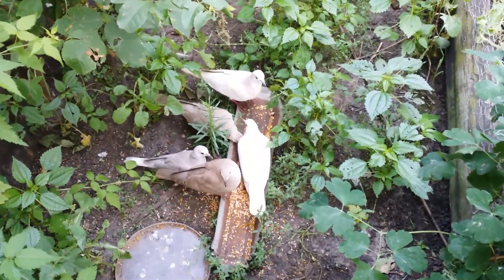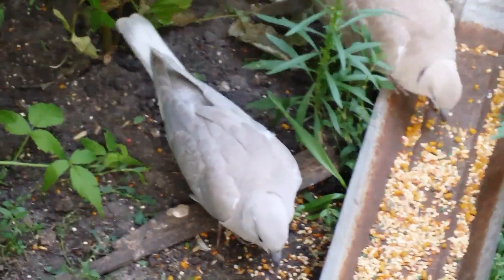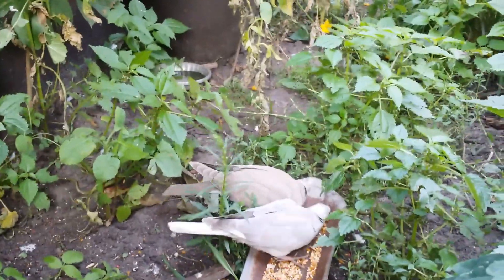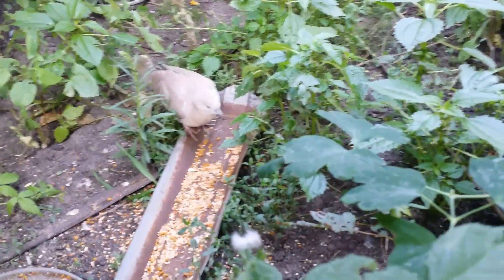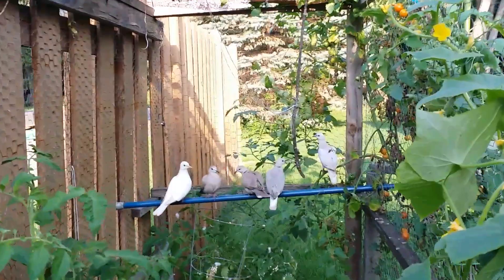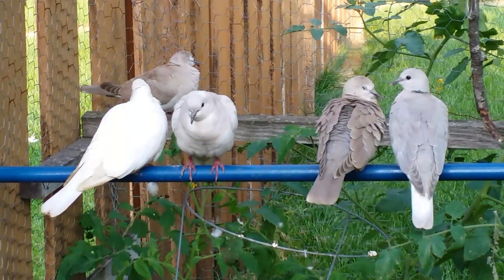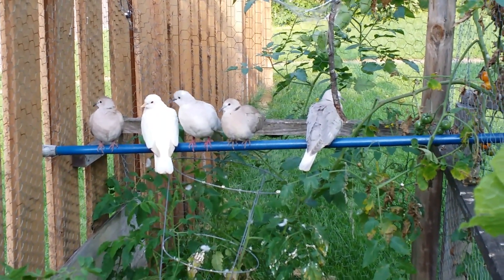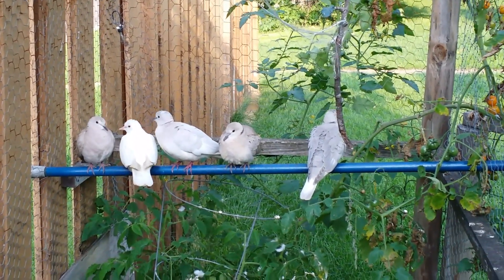Color Variations of Ringneck Doves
My doves are the traditional ringneck dove color and I also have some white doves.

However they come in many more colors like apricot, buff, cinnamon.
Ringneck doves are very prolific and will keep breeding if you don't separate the sexes. If you have the space like I do and keep several doves together you will notice that it does not take long before you have 2nd and 3rd generation family of doves. I generally toss the eggs to keep the population in control.

I started with two white doves and got a grey baby and that grey one paired up eventually and started this line of grey and silver doves I have now.